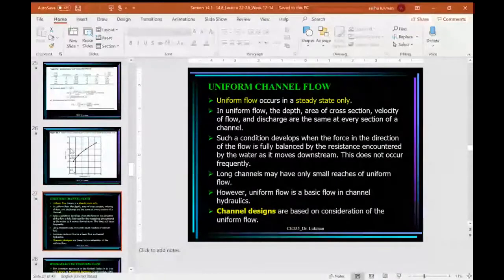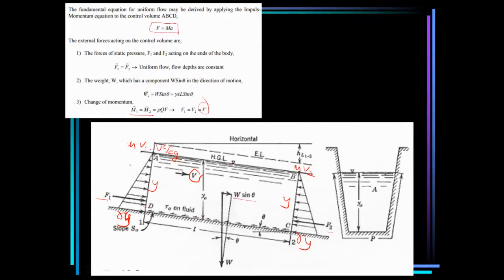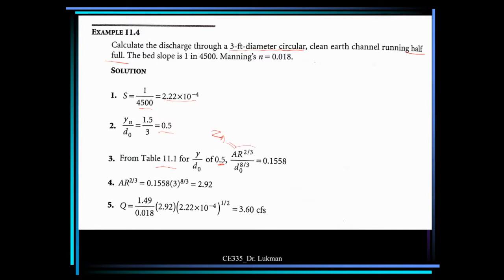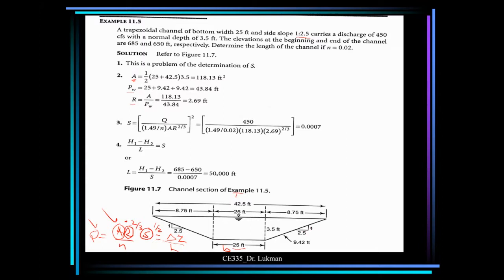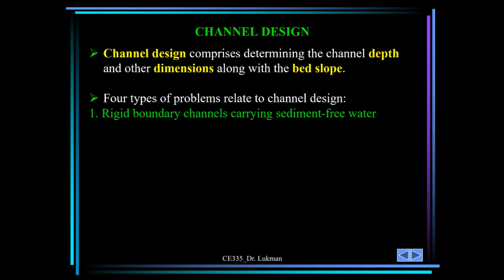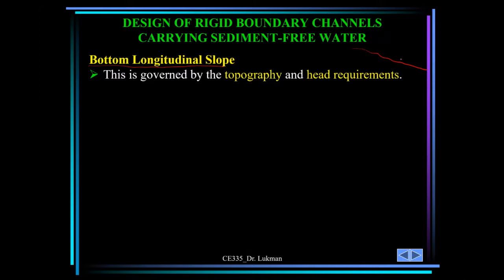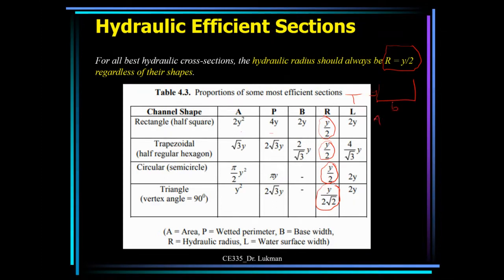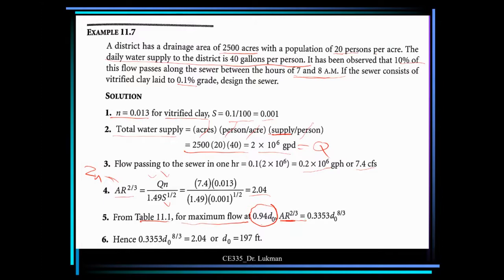11. Chapter 14(3): Open channel flow - Learn Water Engineering with Dr. Lukman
Topics covered: Chezy's formula, Channel design, Hydraulic efficient section.

1. Given the importance of water engineering in civil engineering, I decided to share my Water Engineering online video lectures which I delivered to the 3rd year undergraduates during the COVID19 lockdown in 2020.

2. I have uploaded the complete lectures on my YouTube channel whose link is provided below for everyone’s free access.

3. In all, it is divided into 14 modules whose total duration is less than 30 hours.

4. These modules cover the fundamental concepts and topics in hydrology and hydraulics for beginners. They are intended to lay a rock-solid foundation in these subjects by explaining the concepts with real-life applications for better understanding.